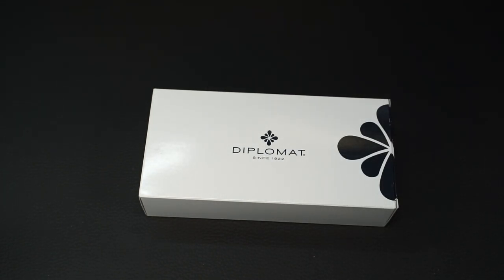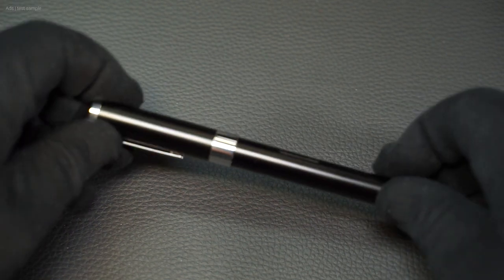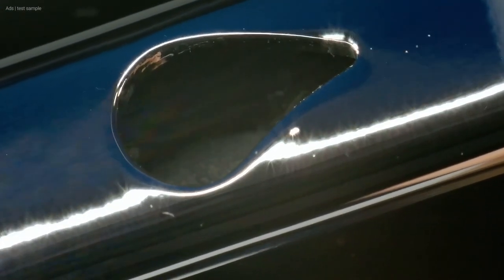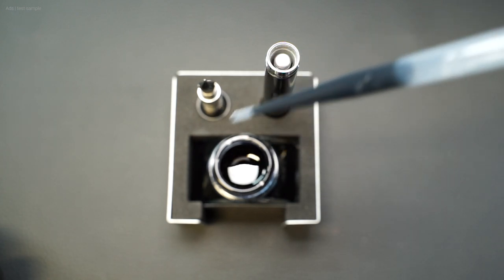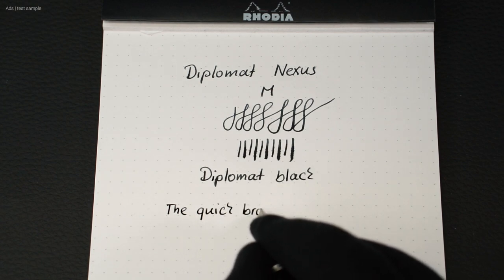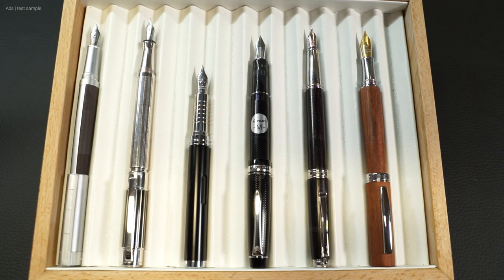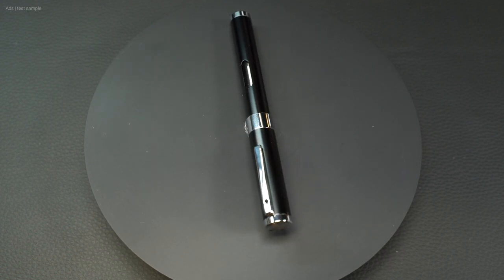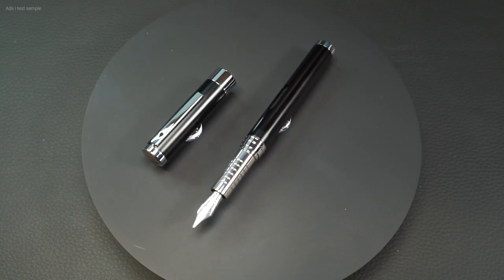Diplomat Nexus - A review of the eyedropper fountain pen for their 100. Anniversary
We take a look at the Diplomat Nexus. The pen that Diplomat brought out for its 100th anniversary. A very special pen, because we have an eyedropper here. And then with a completely new closure mechanism.

So everything there to become a very special fountain pen. Or to be. What do you think?

By the way, the pad used for the writing sample is a Rhodia dotPad N°16, 80g/m2
The ink used here is the Diplomat black

*_Technical Data_*

Weight (empty)

    Complete: 55 g
    without cap: 36 g
    Cap: 19 g

Diameter

    Cap: 15 mm
    barrel: 13,7 mm
    grip section: 11 mm

Length

    closed: 14,5 cm
    without cap: 14 cm
    attached cap: -

Further

Closure: Screwed
Type: Eyedropper

*_Content_*
0:00 The Cleo Skribent Colour
1:31 Details
3:38 Filling the Eyedropper
5:07 Writing sample
6:03 Size comparison
7:18 Thoughts, conclusion

Writing Delight video reviews are independently produced editorial reports. Without test samples from manufacturers or others, the reviews would not be possible in this way.
However, the expressed opinion is not influenced by this. These are basically own opinions without any influence of the manufacturers or test providers.
A preview of the reviews by manufacturers does not take place.
Since the test samples are provided to me, these reviews are marked as "advertising".
If you want to provide me with a test sample, gladly also from my viewers, you will find the possibility to contact me in the tab "channel info" on the channel page.